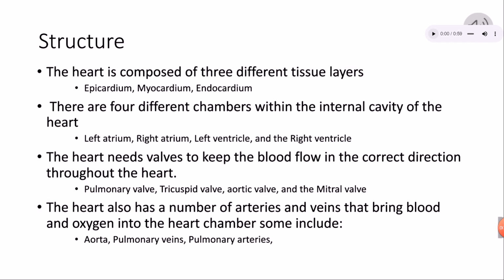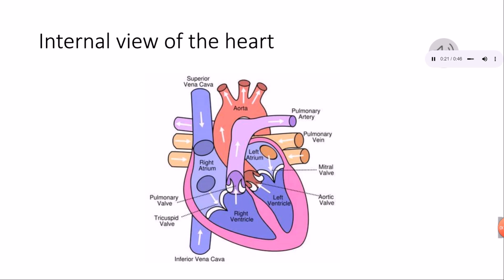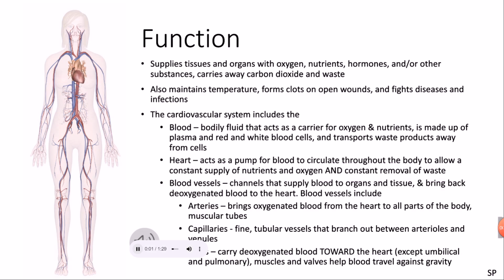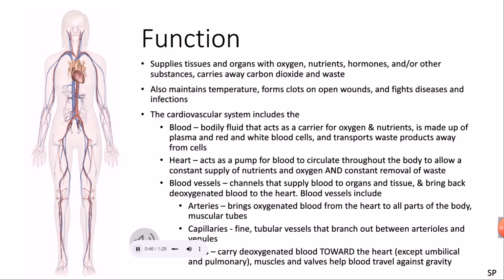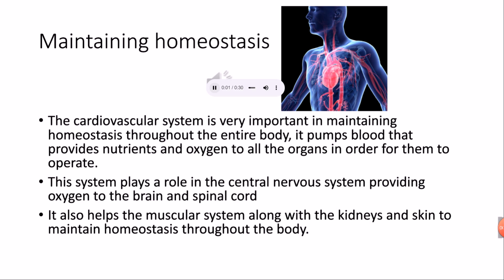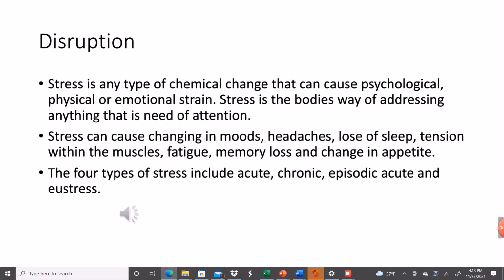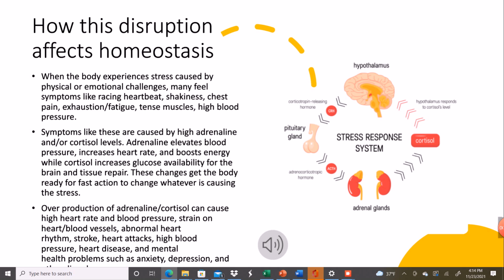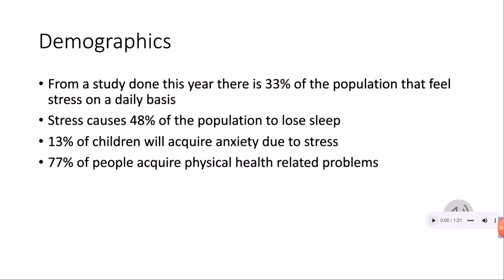Chronic Stress Homeostasis Project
Jessalyn Zimmerman, Sarah Powell, and Payton Blahnik-Elliott